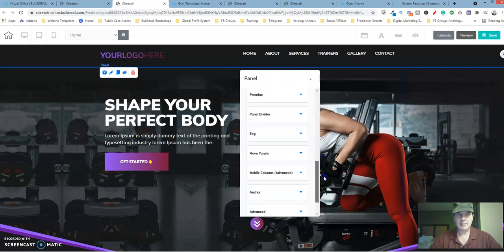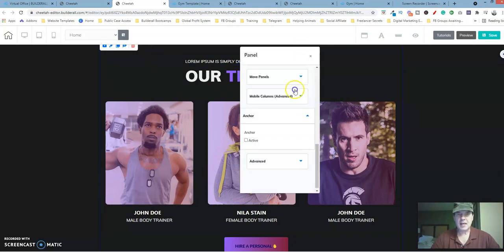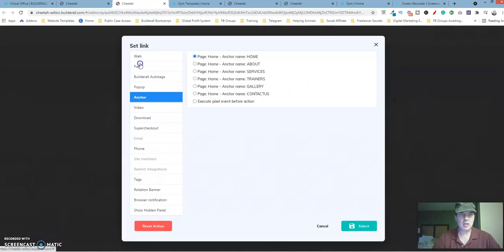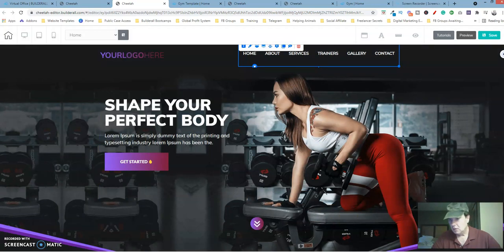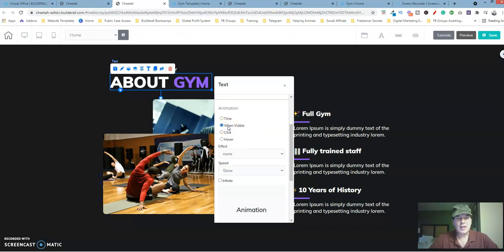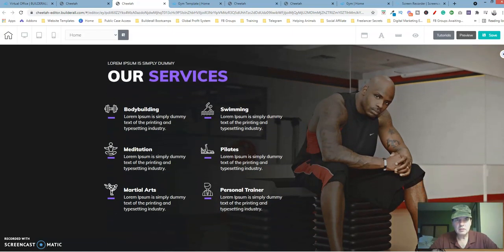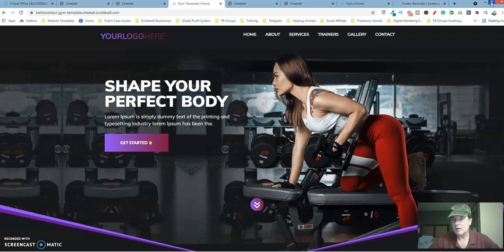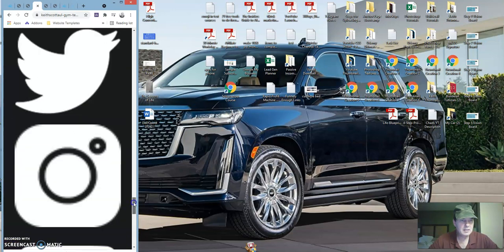How To Build A 1 Page Website Part 23 | Builderall Tips Tricks and Hacks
Anchors
Scrolling
Hover effects
Contact Email Marketing Forms
Panel Dividers
Animations

In today's episode, we work with adjusting the menu so all the navigation is working. We will do this by creating Anchors using the Builderall Platform and the Cheetah Builder